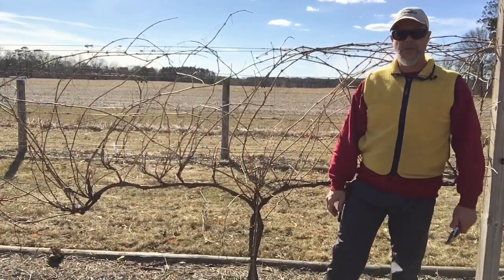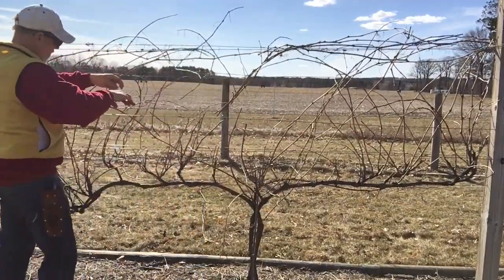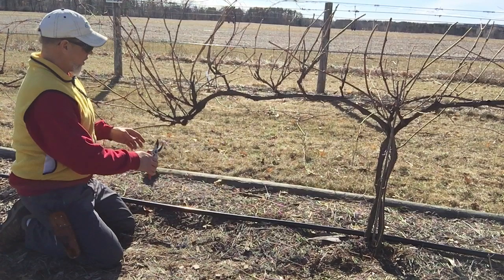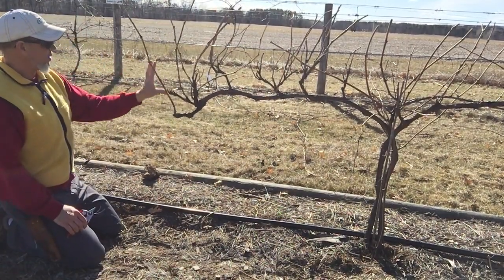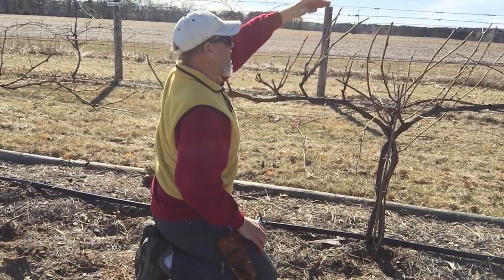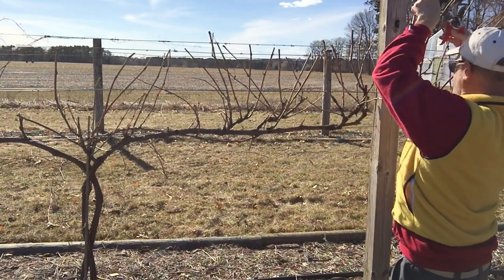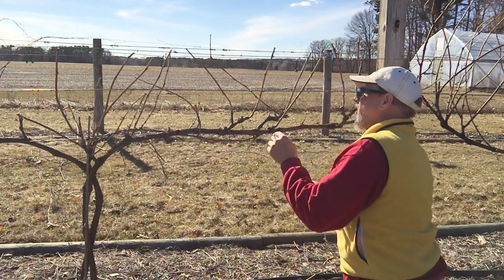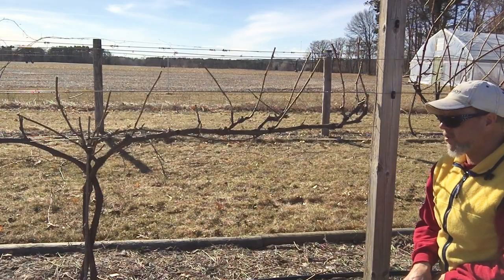VSP Grape Pruning Tutorial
Kevin Schoessow, Area Agricultural Development Agent with the University of Wisconsin-Madison Division of Extension, takes you step-by-step through the spring pruning process of a MN 1200 wine grape vine trained to the Vertical Shoot Positioning (VSP) system.